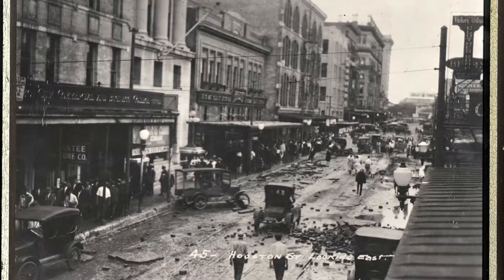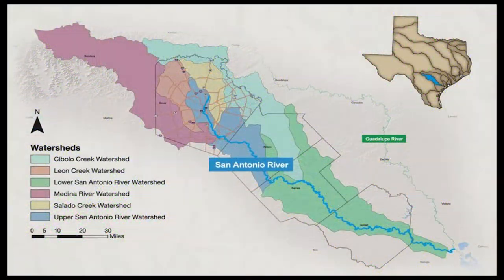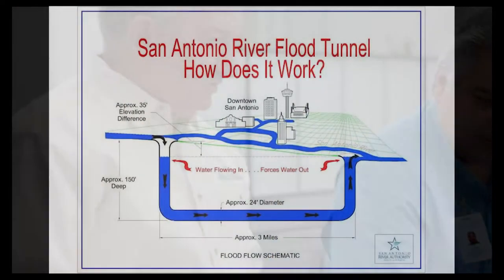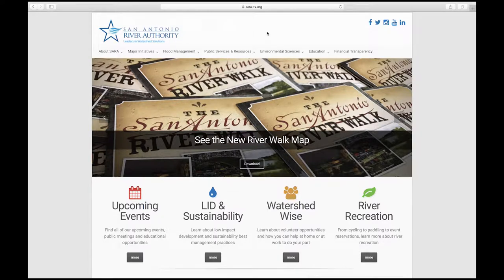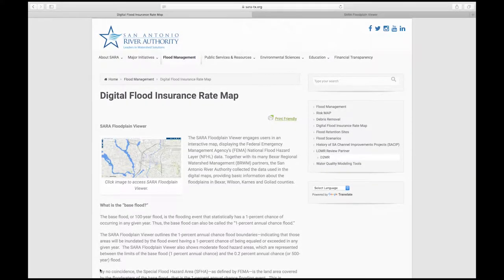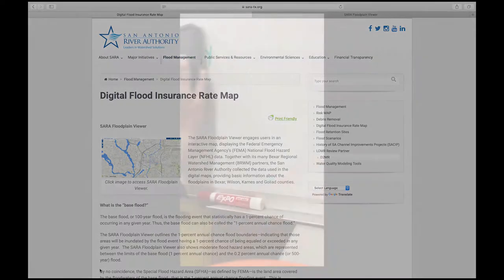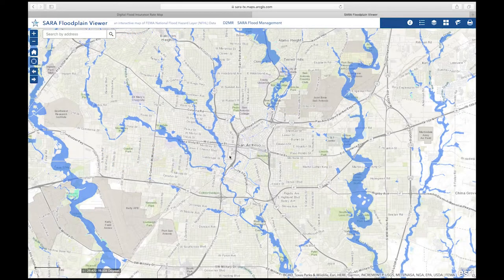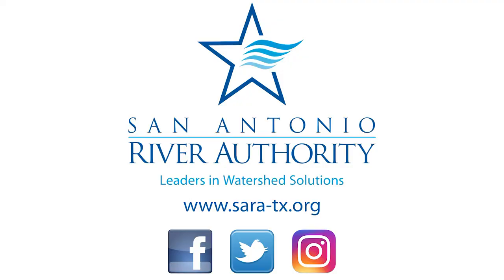San Antonio River Authority Flood Management Tools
Did you know the San Antonio River Authority has tools that helps you know your flood risk so you make decisions to keep your home and/or business safe? Check out this video that shows how you can access these tools from our